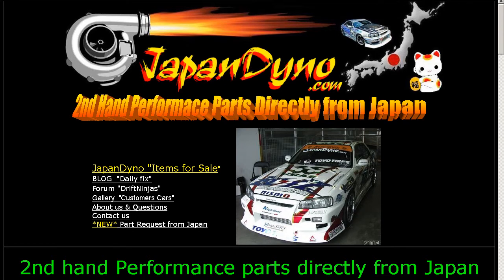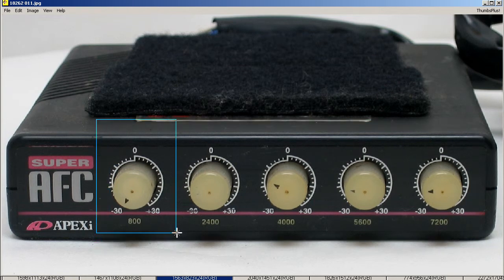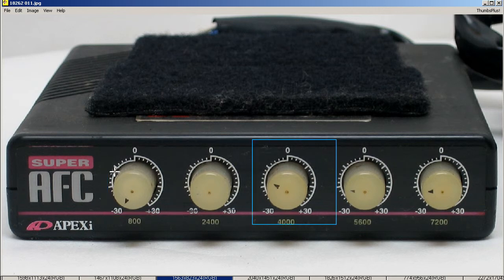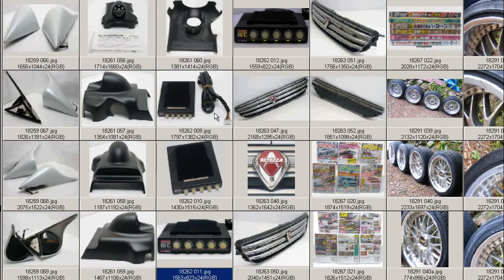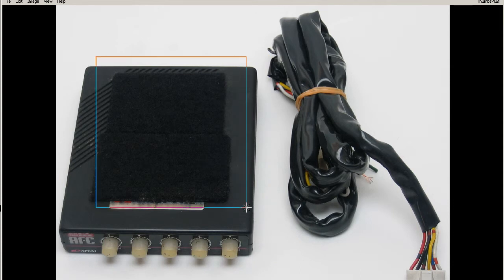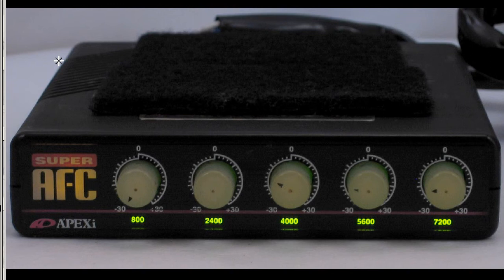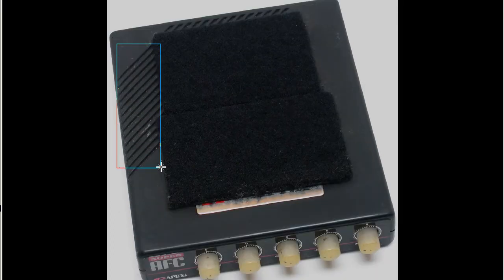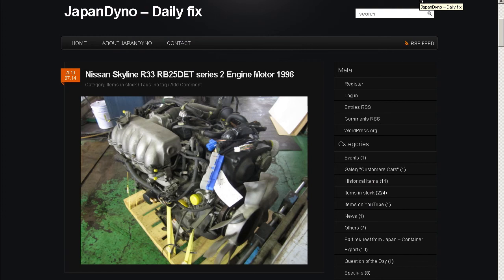Apexi 5 dial SAFC S-AFC Super air flow Converter A/F controller